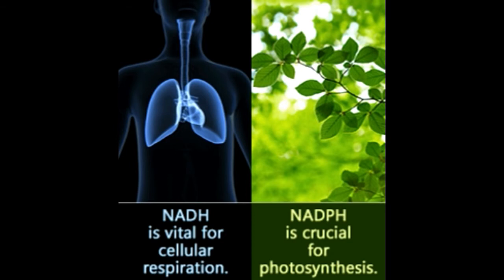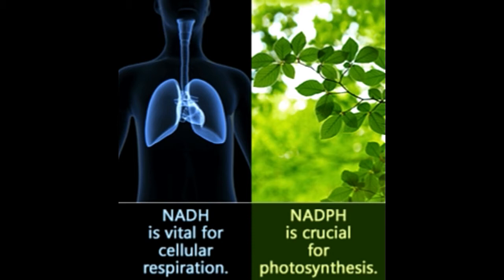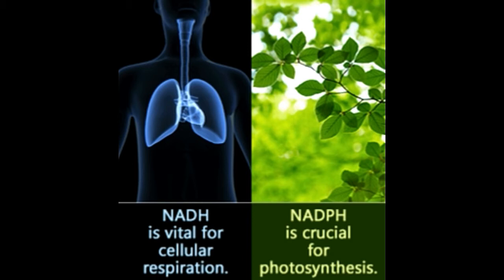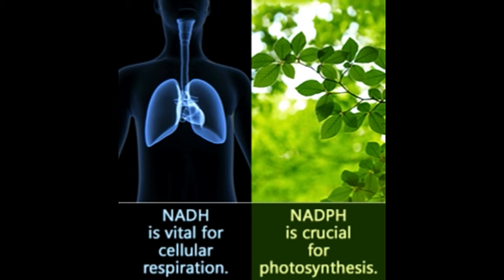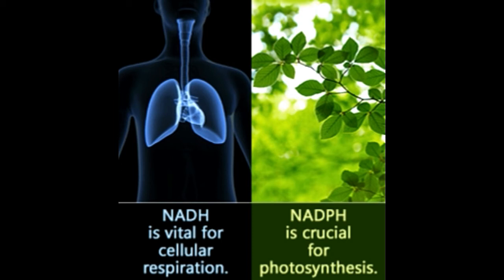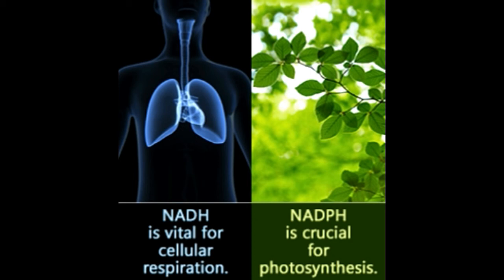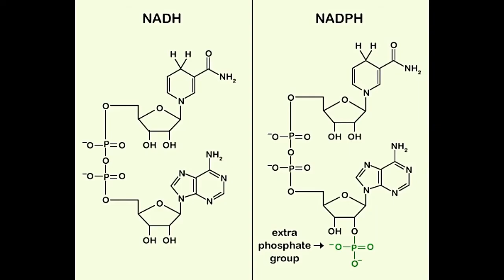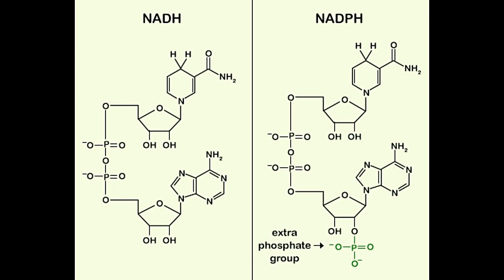Difference Between NADH and NADPH